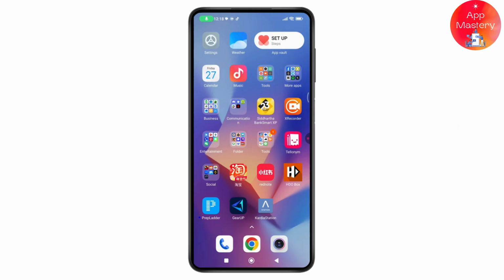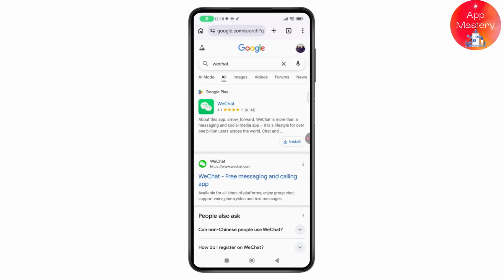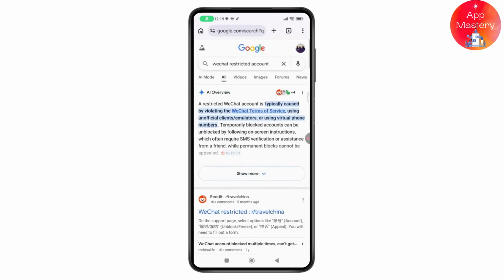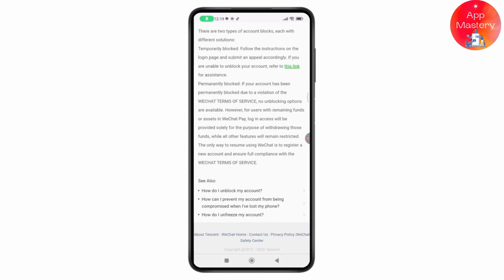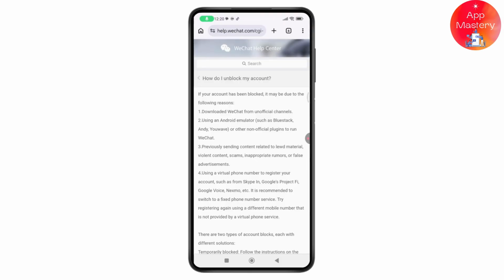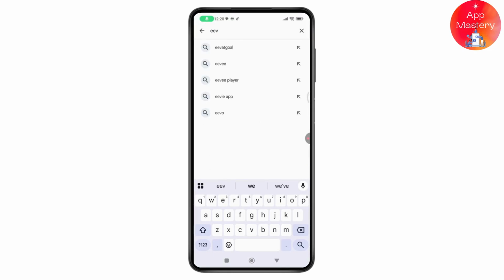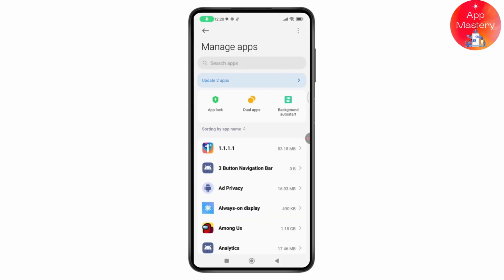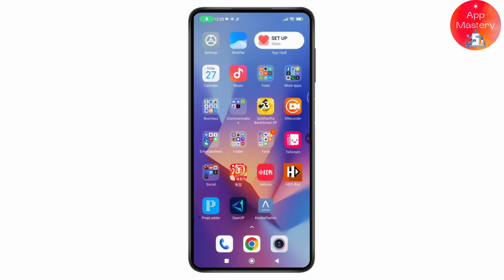How To Fix And Solve WeChat App Restricted Account (Easy Solution)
How To Fix And Solve WeChat App Restricted Account

How to fix and solve WeChat app restricted account by using WeChat support and basic account checks to resolve restrictions. This video highlights the safest option first: contact WeChat customer support, explain the situation, and appeal the restriction, including identity verification through your linked phone number and confirming you have not used spam, inappropriate content, or third party plugins. It also explains searching WeChat support in a browser to find help pages like how to unblock my account and using the feedback or search box to locate the right issue details. This is important because a WeChat app restricted account can block normal login and messaging. After trying support steps, you can also update WeChat, clear cache from apps settings, and restart your device to help restore access.

00:00 Introduction
00:10 how to fix and solve wechat app restricted account

unblock wechat account, wechat account blocked, how to recover wechat account, solve wechat app restricted account, how to solve wechat app restricted account, how to fix wechat app restricted account